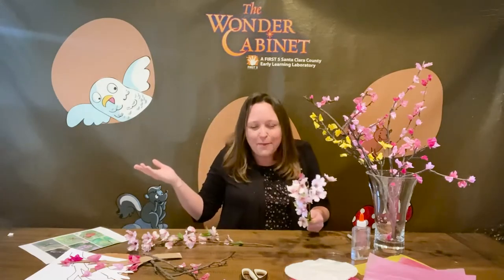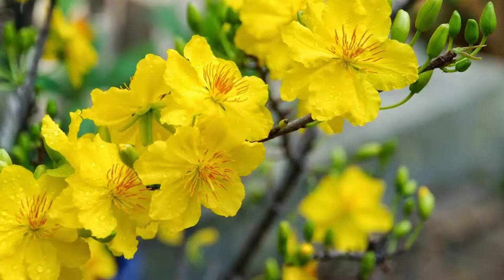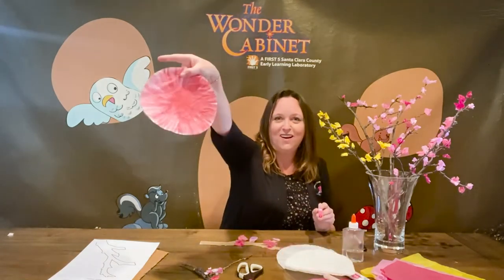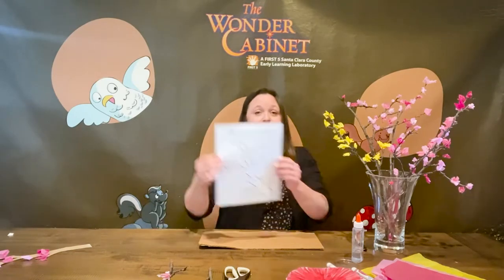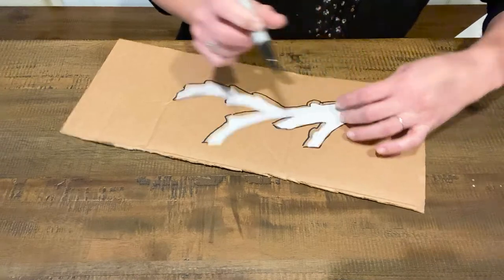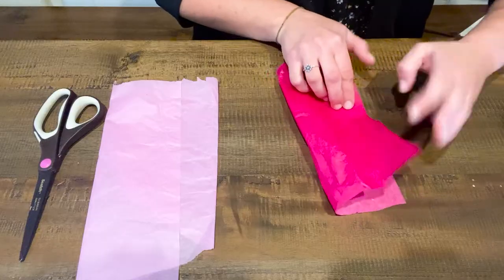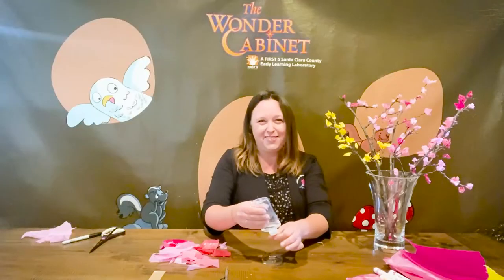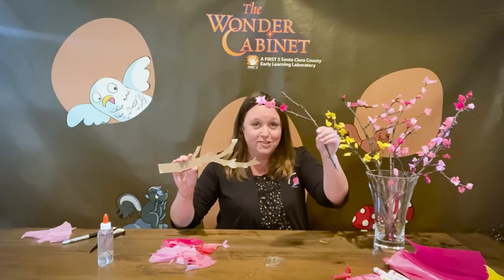Discovery Time: Beautiful Blossoms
Discovery Time
Beautiful Blossoms

For Lunar New Year, many families decorate their homes with blossoms of all kinds as a symbol of prosperity and success for the coming year. Together, let’s create some beautiful blossoms inspired by spring and the beginning of a new year.

In this session, we will also revisit past Lunar New Year celebrations at the Museum. Join us!

Materials Needed: Small branch or piece of cardboard, glue, scissors, pink or yellow tissue paper (or paper/coffee filters colored pink or yellow with markers)

Want a step-by-step? Follow along with our activity sheet to get the most out of this engaging art lesson!

Discovery Time is supported, in part, ​by a Cultural Affairs grant from the City of San José.